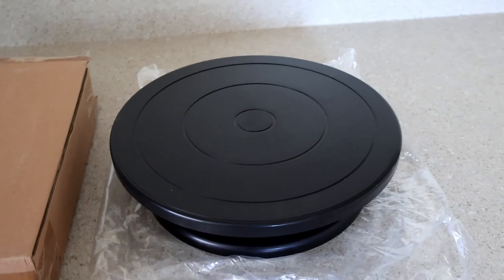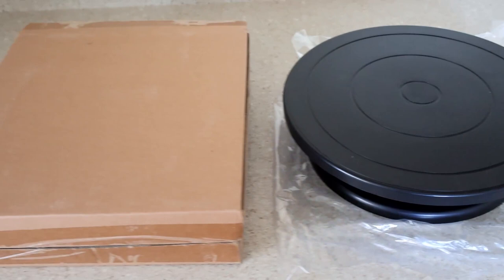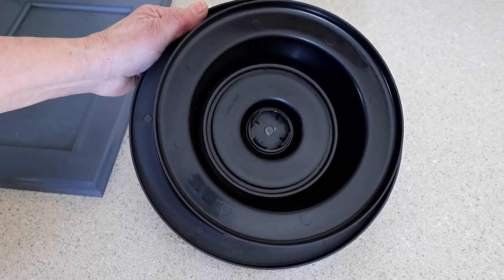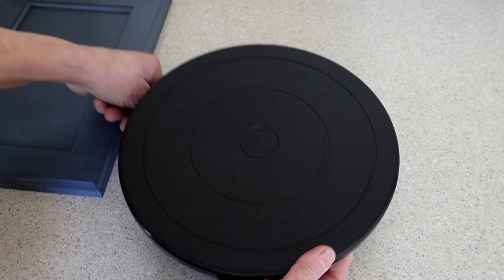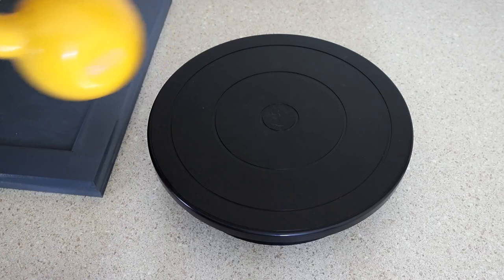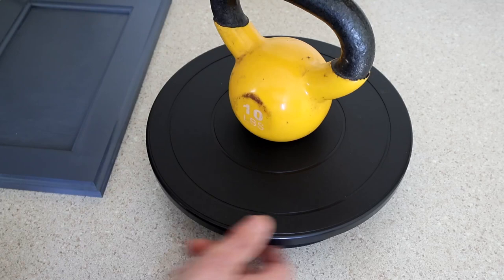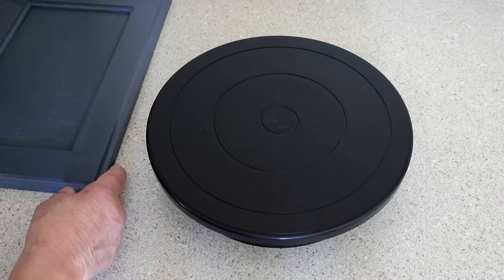Wagner Spraytech C900086 M TurnTable Review, Spray painting turntable makes a messy job easier